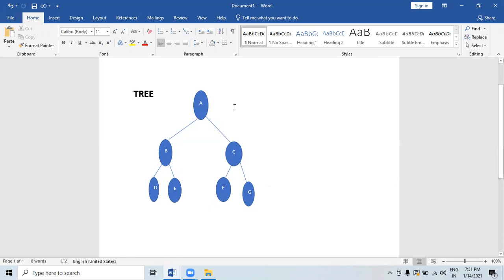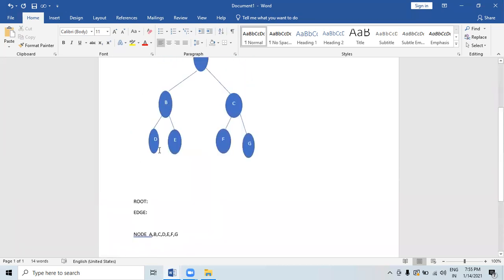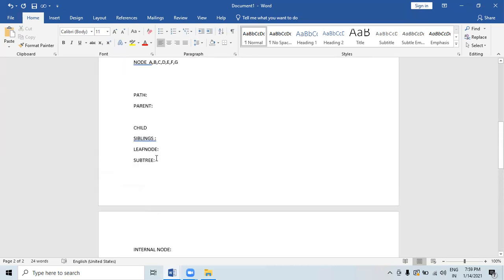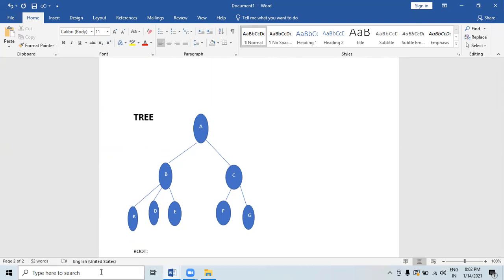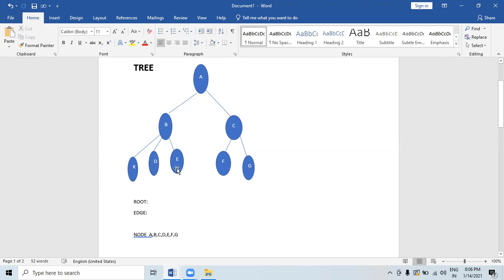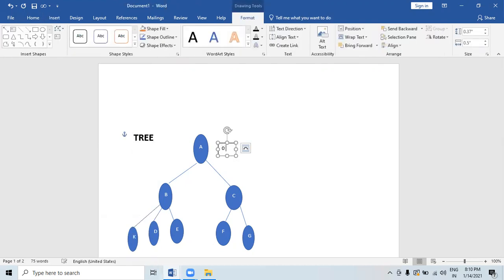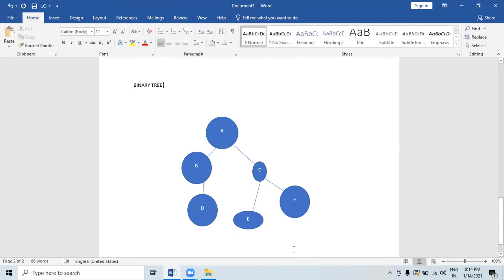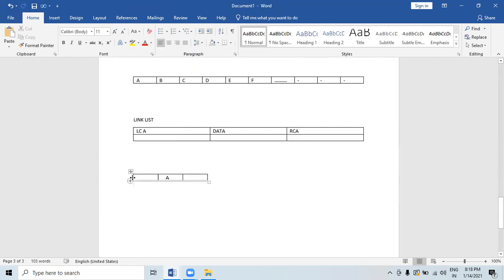Fundamental algorithm lecture-23(S.Y.C.S)13march2021delivered by prof.khushboo sodi